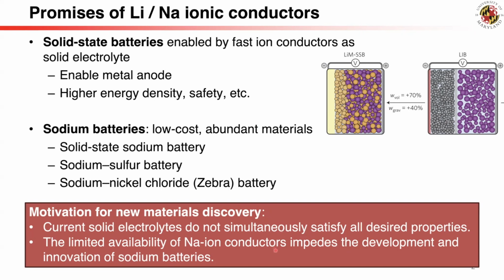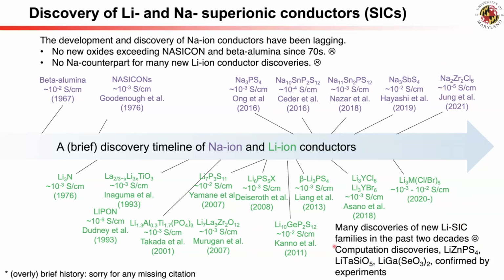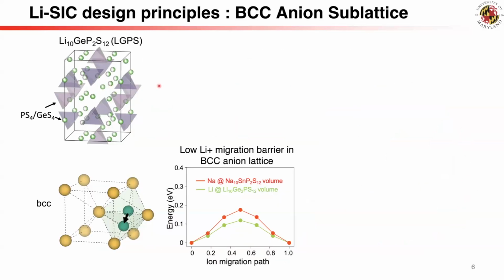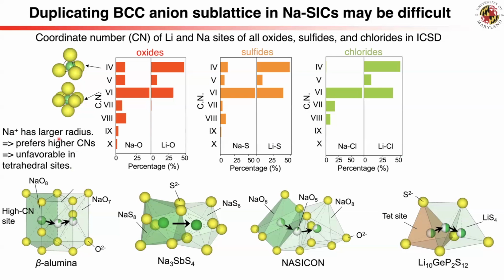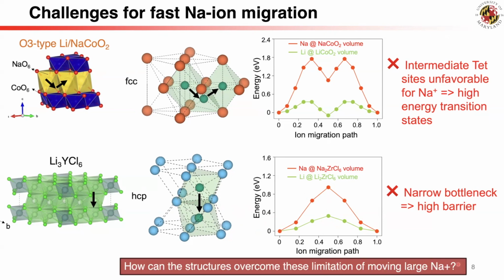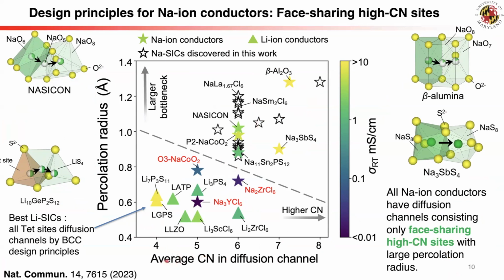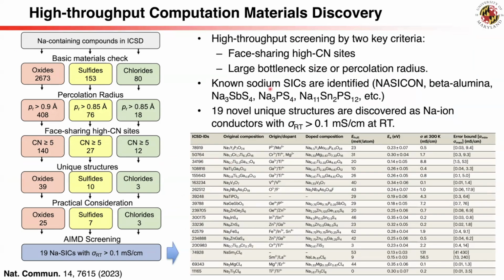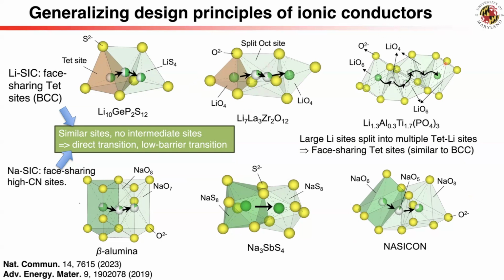Design principles for sodium superionic conductors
Yifei Mo et al. "Design principles for sodium superionic conductors" Nature Communications 14, 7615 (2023).

Here, by studying the structures and diffusion mechanisms of Li-ion versus Na-ion conducting solids, we reveal the structural feature of face-sharing high-coordination sites for fast sodium-ion conductors. By applying this feature as a design principle, we discover a number of Na-ion conductors in oxides, sulfides, and halides. Our findings not only pave the way for the future development of sodium-ion conductors for sodium batteries, but also consolidate design principles of fast ion-conducting materials for a variety of energy applications.